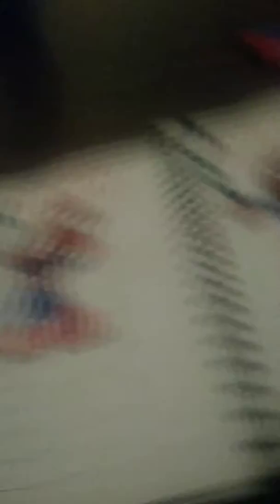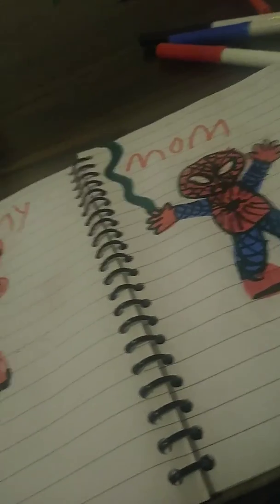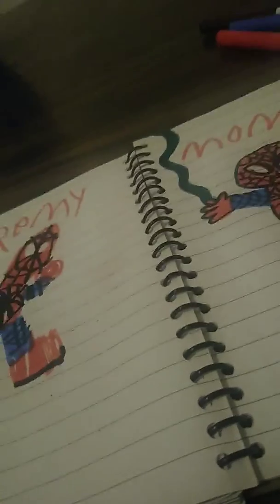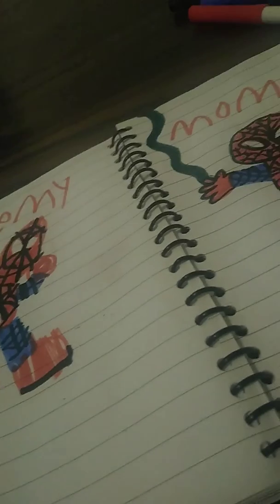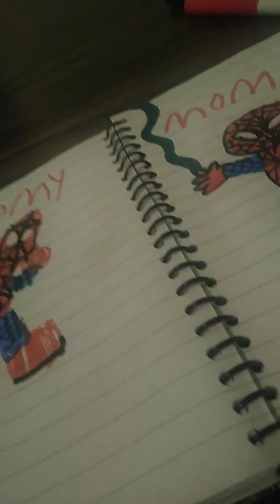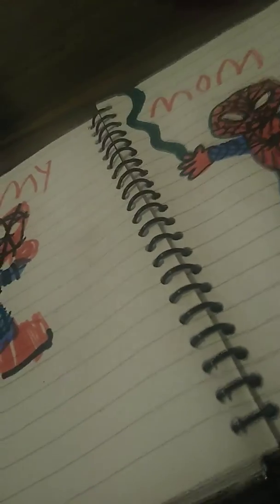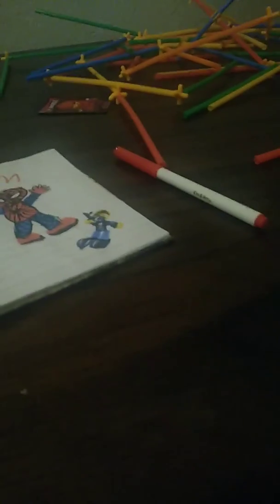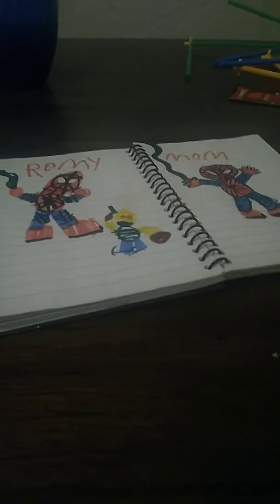March 2, 2020